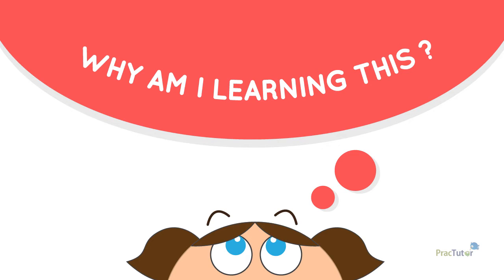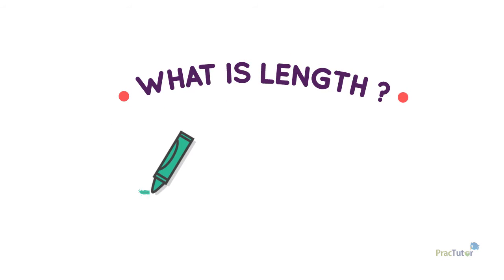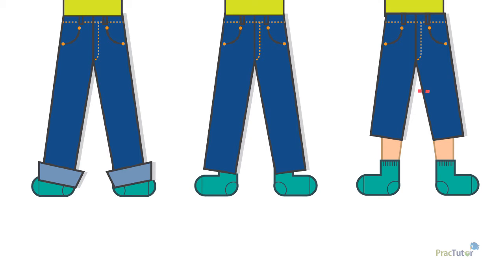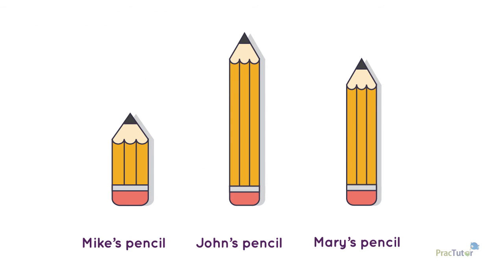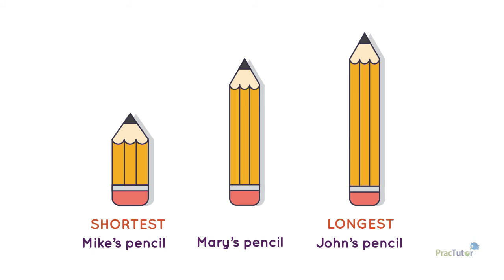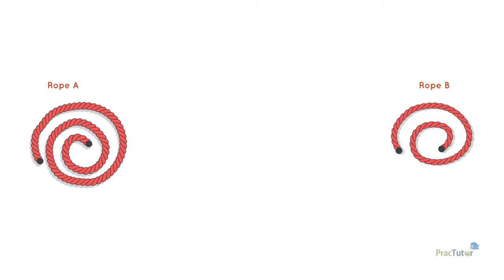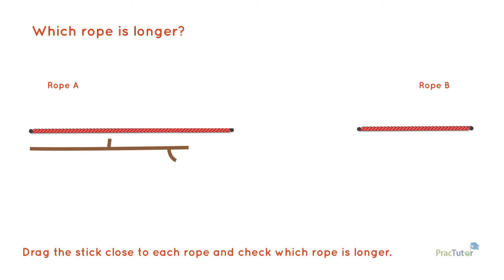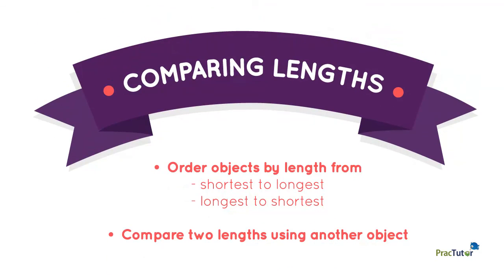1.MD.1 Order and Compare objects by length